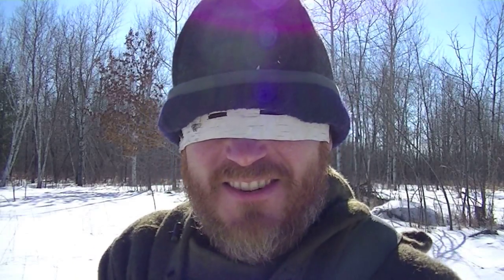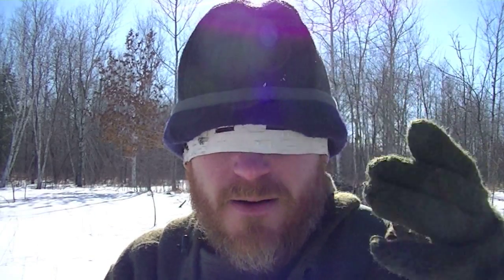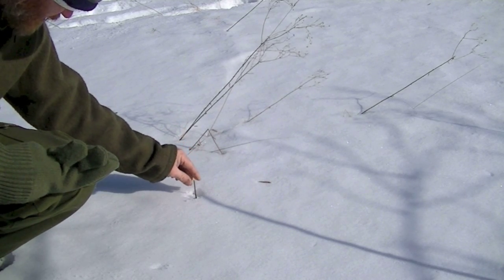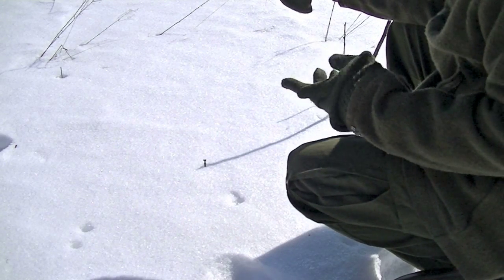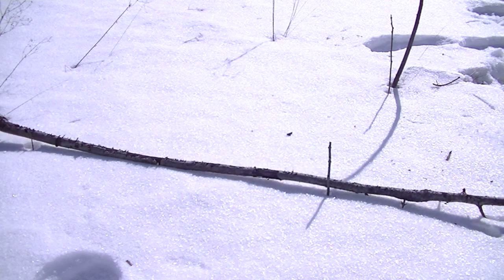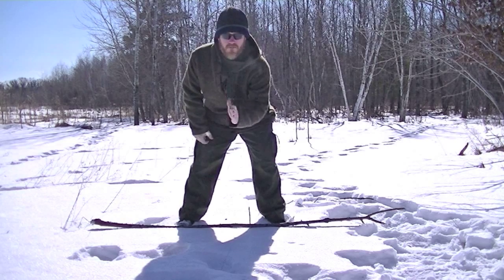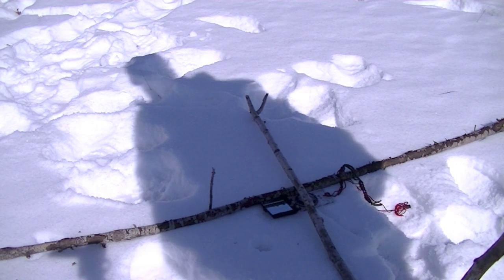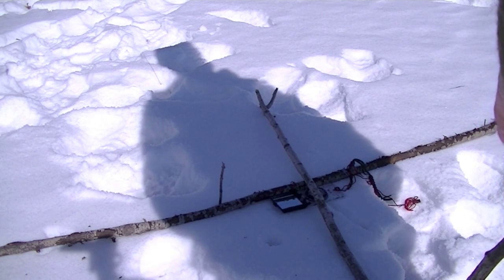Shadow Stick Navigation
Seeing how accurate the shadow stick really is.